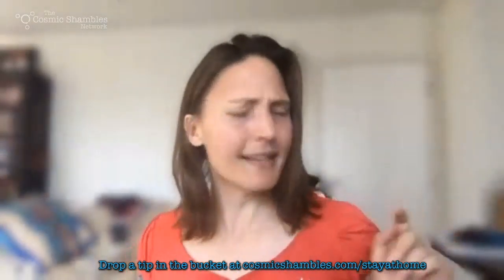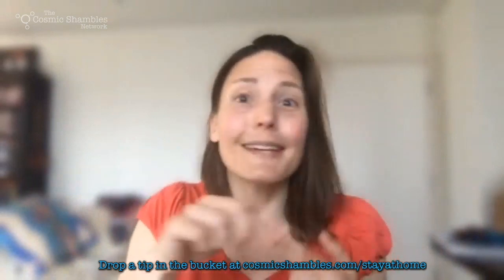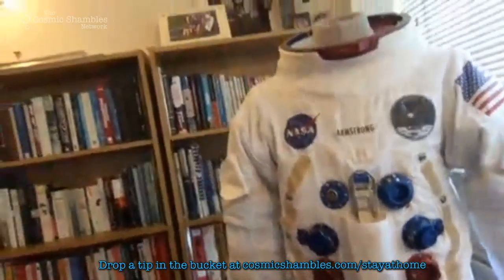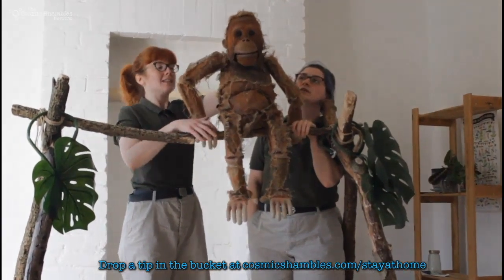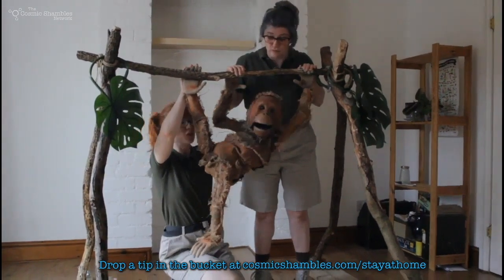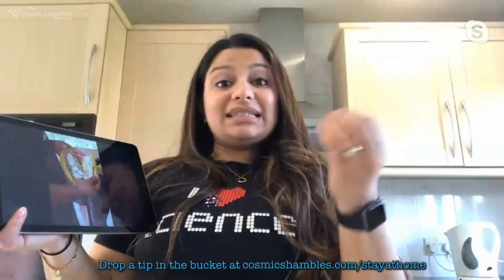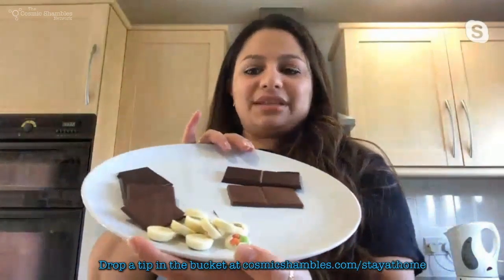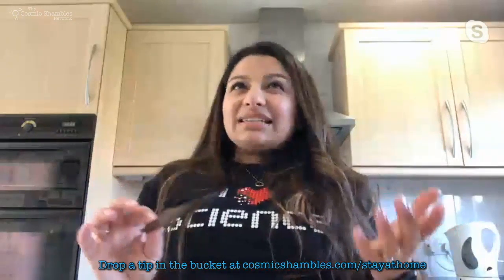Helen Czerski's Family Science Club with Dallas Campbell, Suze Kundu and more - Stay at Home Fest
While The Stay at Home Festival is free to watch please do consider dropping a tip in the bucket

Packed full of fun demos you can do at home with your family, Helen Czerski presents a Saturday Morning Science Club for all ages. Today's guests are Dallas Campbell, Suze Kundu, Scarlet Oak Puppet Theatre and Jonny Berliner.

All profits will go to supporting acts, artists and venues who have lost all income during this pandemic.

Check out more films, podcasts, live events and more at the home of curious entertainment

If you’d like to directly support what we do at the Cosmic Shambles Network

and follow them on Twitter where they are @ScarletOakUK (We were actually meant to be touring with them at the moment but, ah, the world... Watch this space for later this year!)

If you watch the show live, the 'waiting music' is by The F-Gs